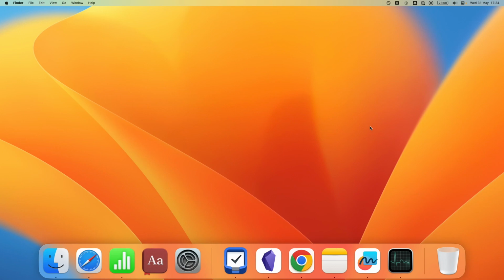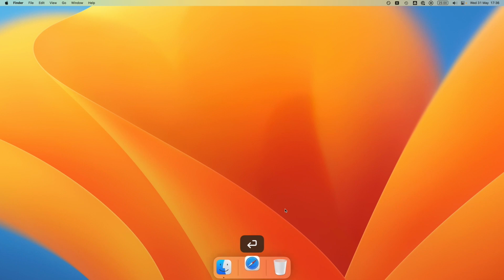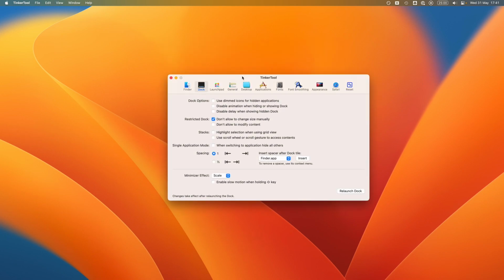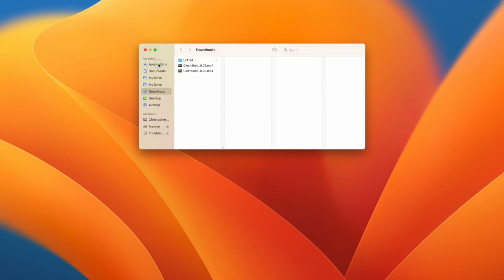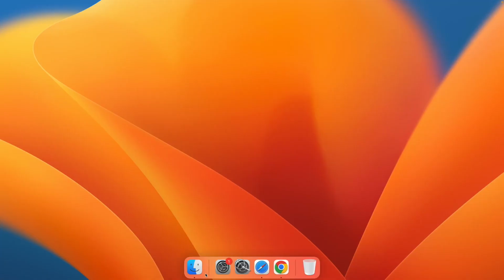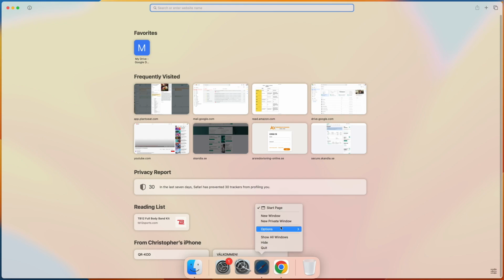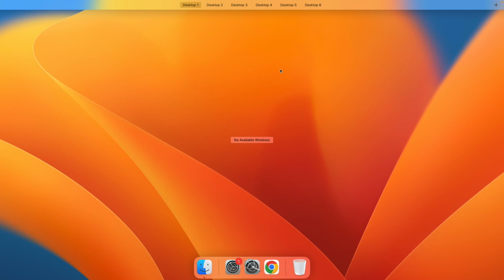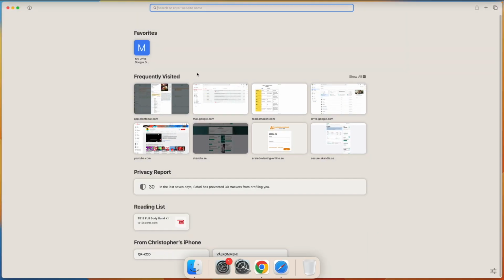How to navigate your mac effectively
New video on how to navigate your mac effectively and work clean.